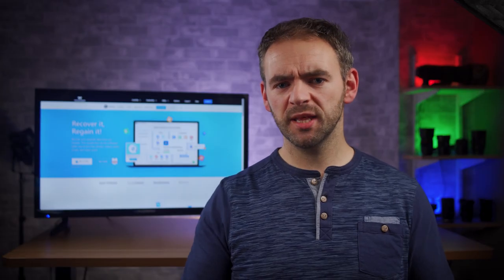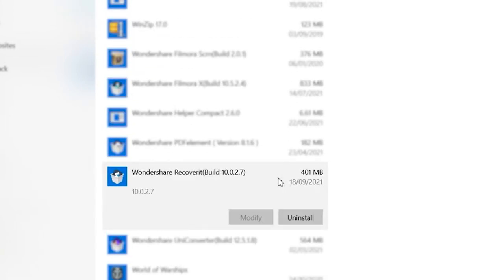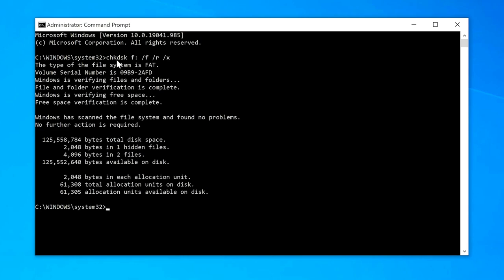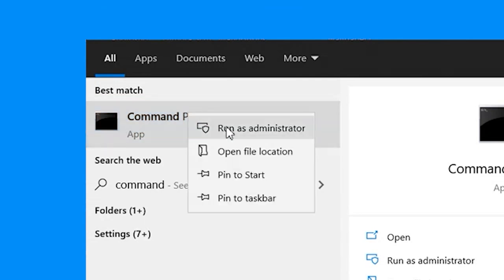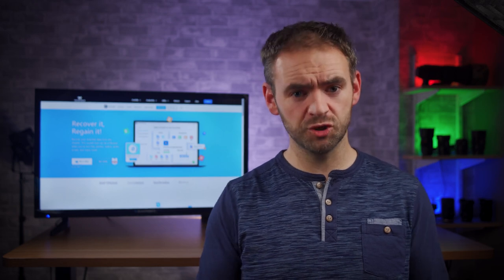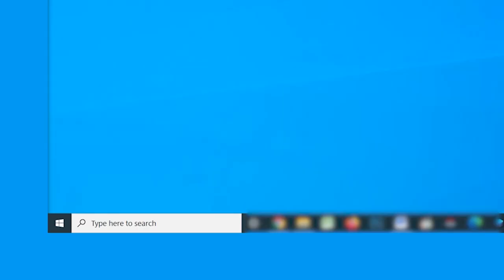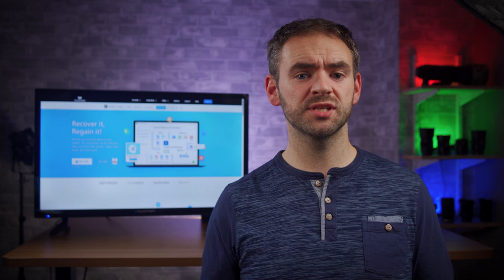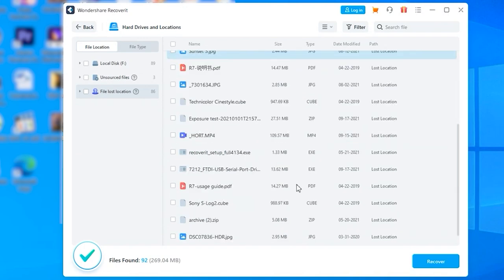How to Fix Stop Code Video Scheduler Internal Error in Windows 10? [5 Solutions]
If you encountered the stop code video scheduler internal error, you will get the solutions in this video. Recover unsaved or lost data due to stop code video scheduler internal error

The video scheduler internal error is basically a stop code that’s accompanied by the traditional blue screen of death. The error usually gets triggered due to a video-related problem such as outdated graphics drivers, overclocked graphics cards, or incompatible security patches. Apart from this, viruses or malware can also trigger the said blue screen error. No matter what the cause is, there are 5 solutions for you to fix the video scheduler internal error in Windows 10.

Timestamps:
0:00 Intro
1:17 Method 1: Uninstall Latest Installed Hardware or Software
1:54 Method 2: Run Check Disk (CHKDSK)
2:45 Method 3: Run System File Checker (SFC)
3:18 Method 4: Run DISM (Deployment Image Servicing and Management)
4:19 Method 5: Update Graphic Card Drivers
5:33 Bonus: Recover Unsaved or Lost Data Due to Stop Code Video Scheduler Internal Error

▶About Wondershare Recoverit:
Launched in 2003, Wondershare Recoverit can recover the essential data from any disaster. This superb tool can be a lifesaver when you've lost files, photos, videos, audio, emails, and many more.  Recoverit upgrades its interface for the optimal user experience. It supports the HD, Ultra HD, 4K, 8K video recovery from multiple storage devices and can recover lost data from a Mac device installed with the T2/M1 chip in its newest Version 10.0. Wondershare Recoverit official